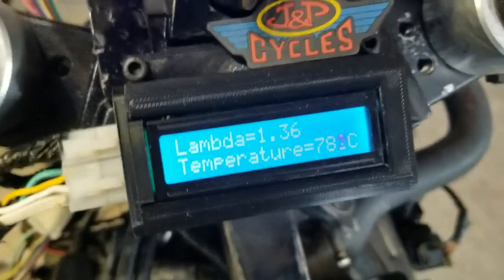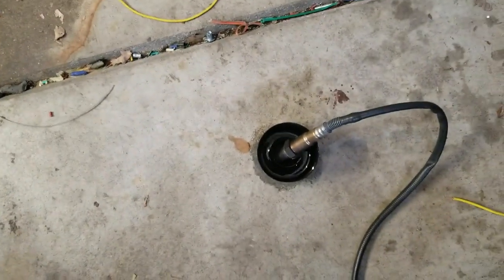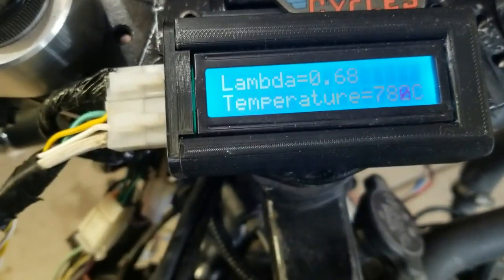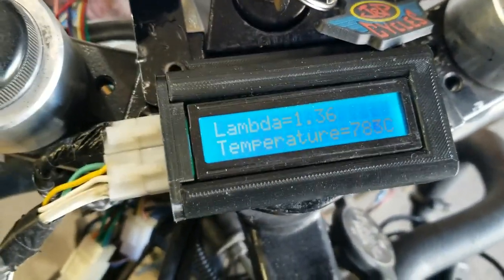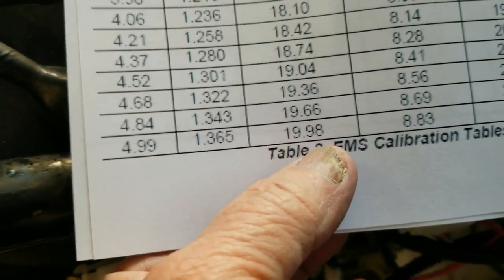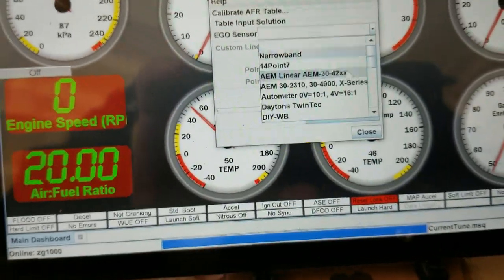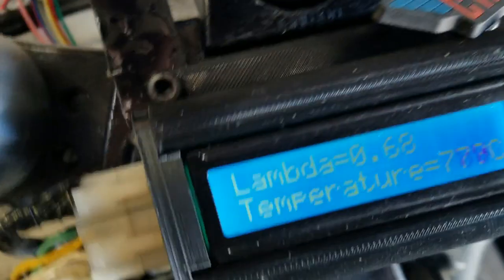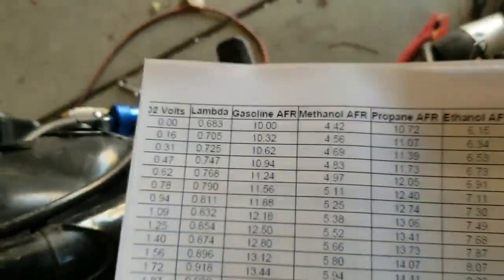Speeduino Kawasaki EFI - lambda - AFR verification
Trashed my cheap Wide-band Controller and replaced it with this SLC Free2 controller. The old controller would display 1 AFR ant then send the wrong information to the ECU. Made it impossible to tune.
Here I am running a short test to make sure the reading from the sensor are to spec and that the signal to the ECU correlates with the AFR displayed on tuner studio.